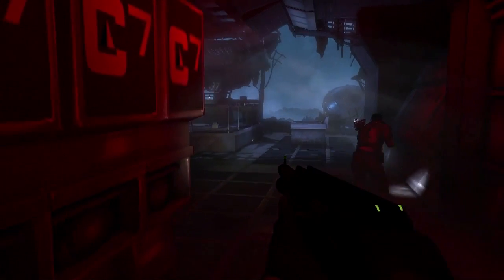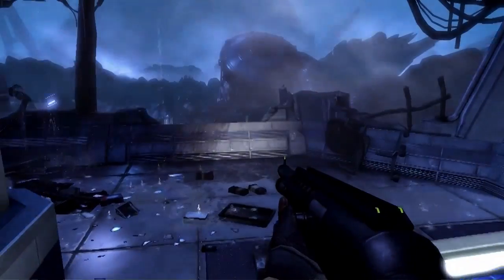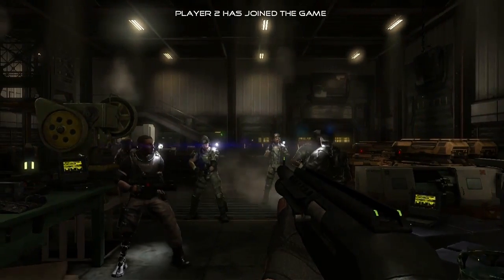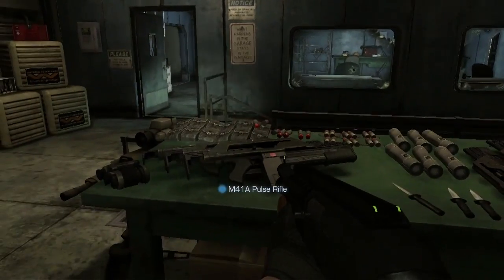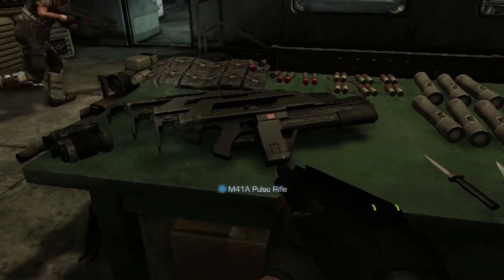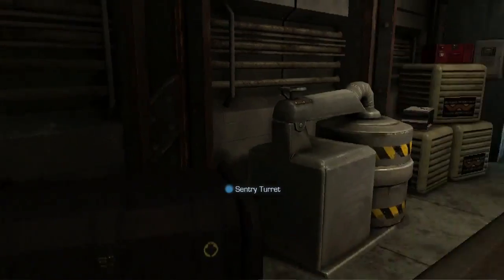Aliens - Colonial Marines - E3 Demo Walkthrough HD